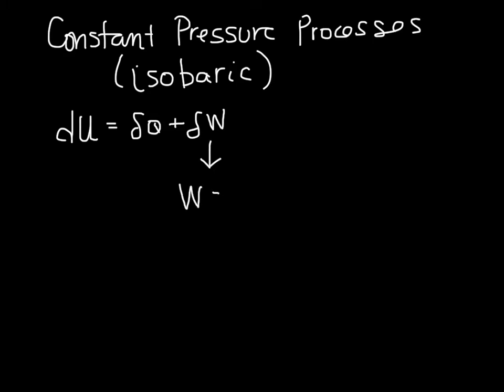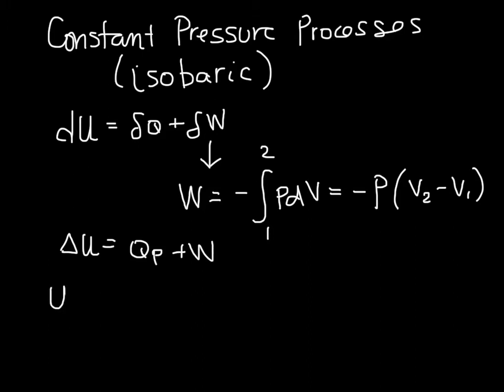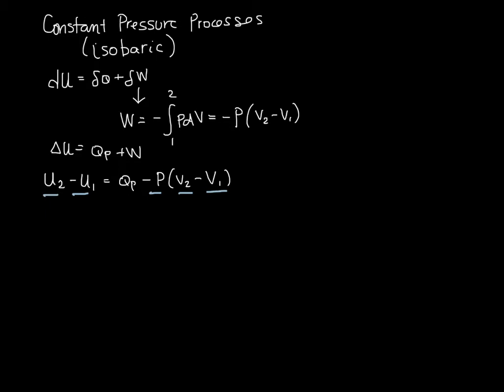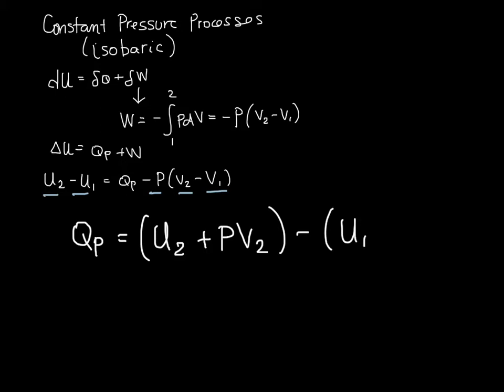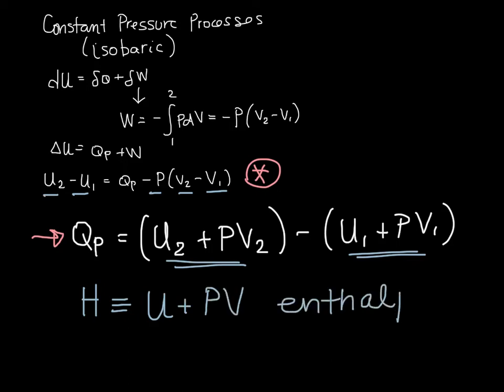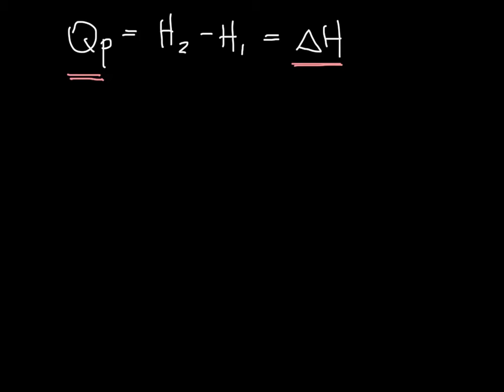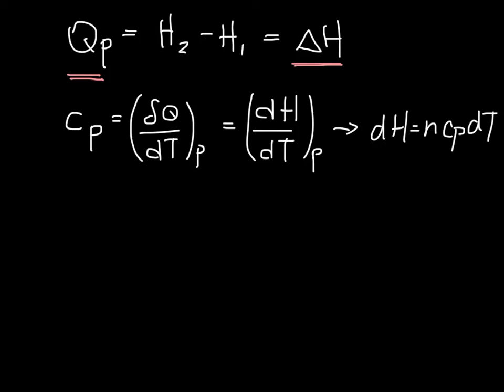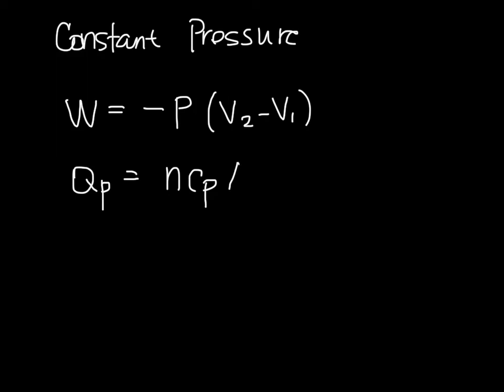first law for constant P processes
Derivation of how to find Q, W, and delta U for constant P processes. Made with Explain Everything